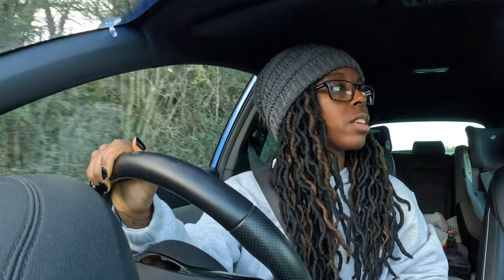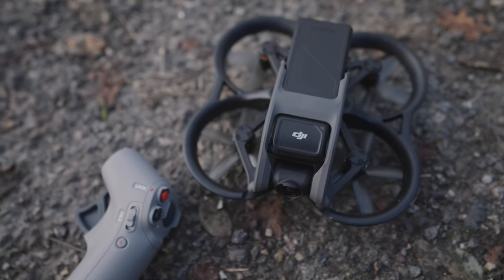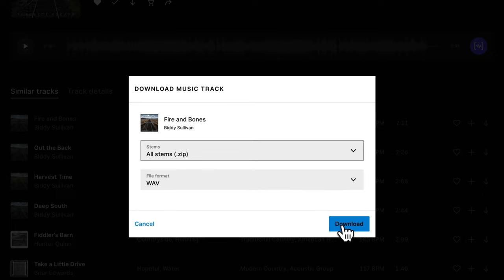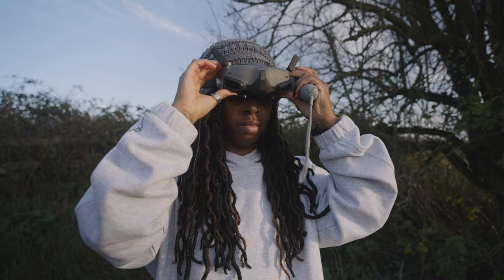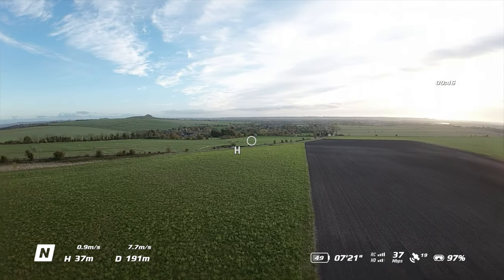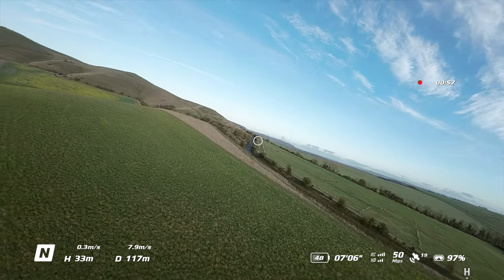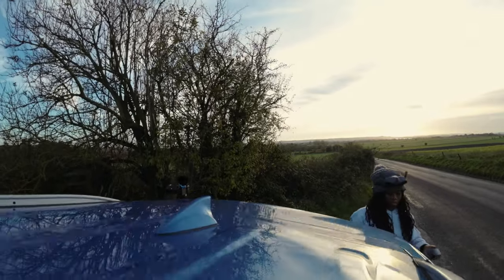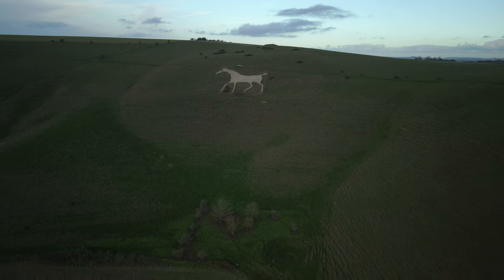Not What I Expected - DJI Avata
Is the DJI Avata a good FPV drone for beginners?

Tracks used (in order):
Perdula by Justnormal
Mountain Brook by Dylan Sitts
Schwaggel by Justnormal
Cut Corners by Dusty Decks
Revolt by Luwaks
Hemisphere by Ooyy
Timeless Clouds by Luwaks

I use motion graphics from Motion Array ($50 off)

I wouldn't be without this camera
My second favourite camera
This little camera is always with me
I use this action camera for POV shots
I love this wireless mic
But I also really like this wireless mic
Amazing (more expensive) shotgun mic
I get even better audio when using this

*** VIDEO CHAPTERS ***
00:00​ - Intro
03:59 - The Flying Experience
07:24 - Crashing
10:07 - The Footage
12:46 - Overall